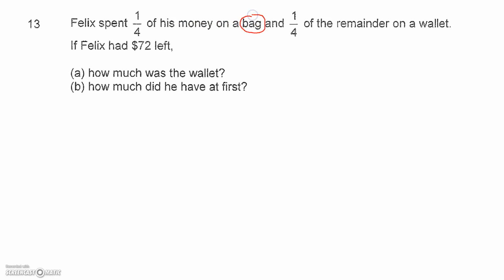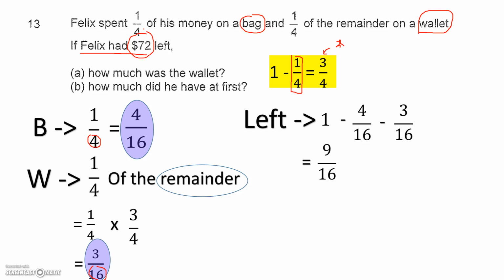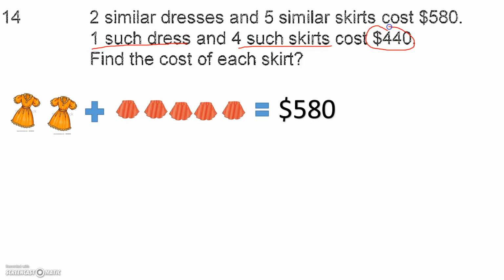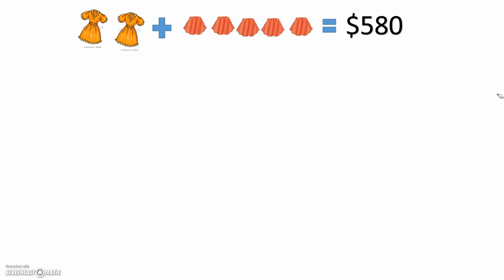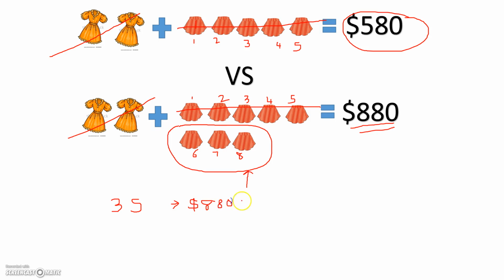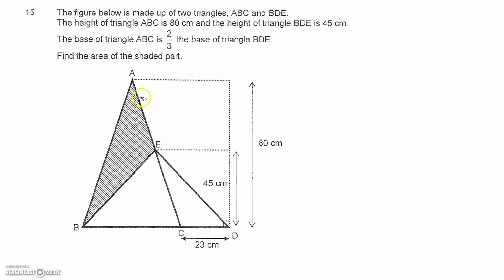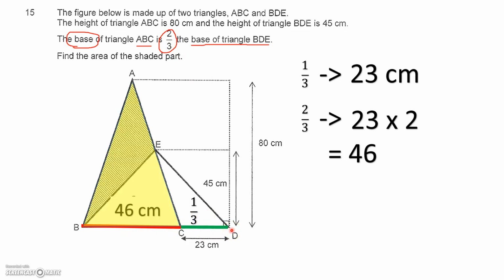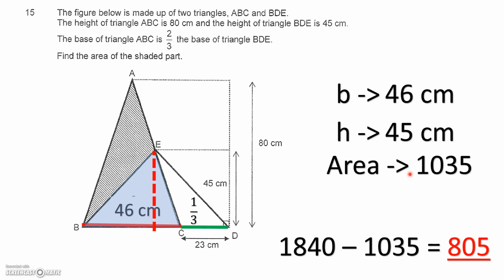Q13 to Q15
EPP3